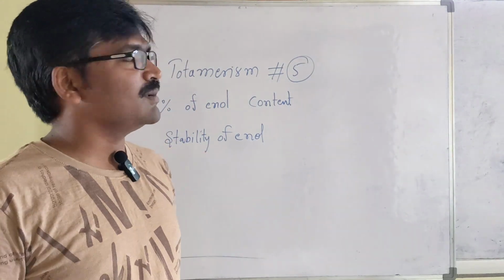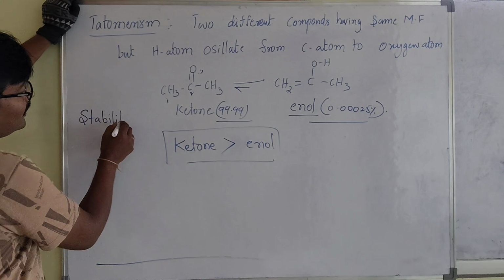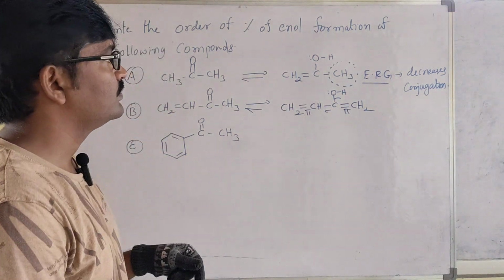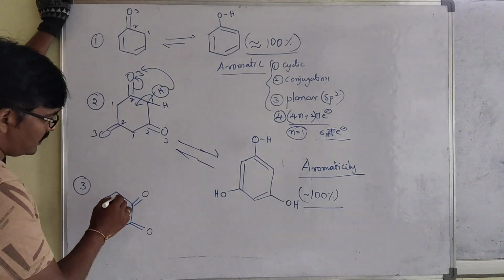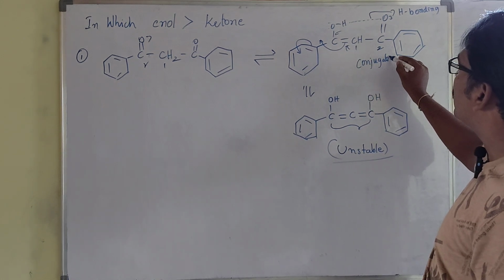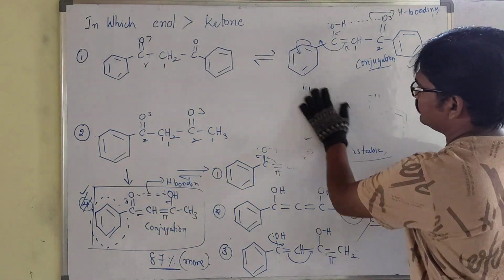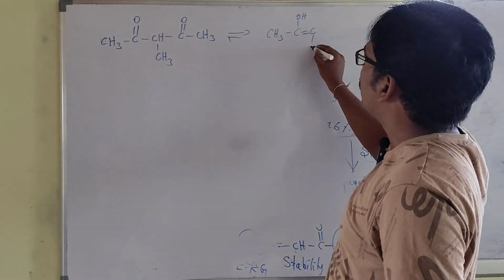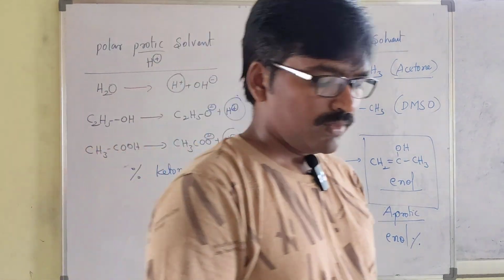Isomerism 05 || Tatomerism 02 || percentage of enol content N stability of Enol JEE MAINS / NEET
My name is Lakshmi Narayana & this is Ln brand of chemistry for updates of chemistry videos and I have working experience in chemistry 10 years